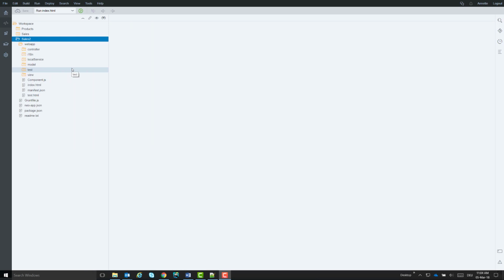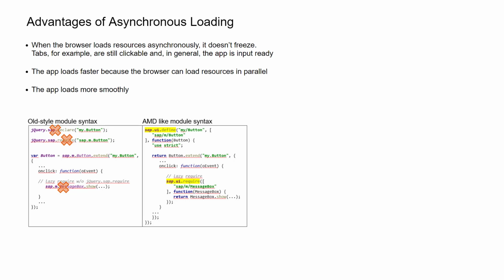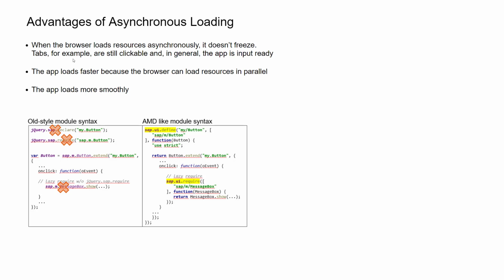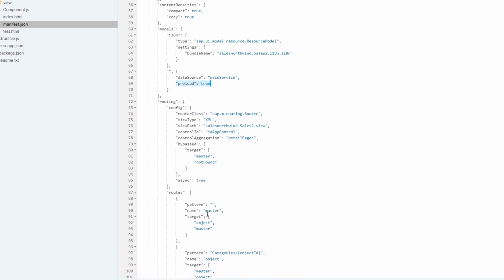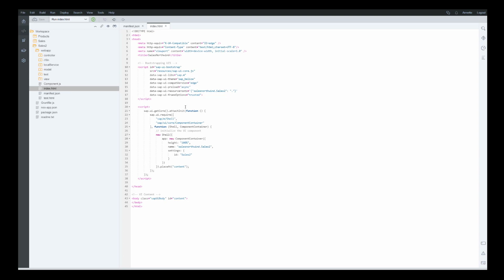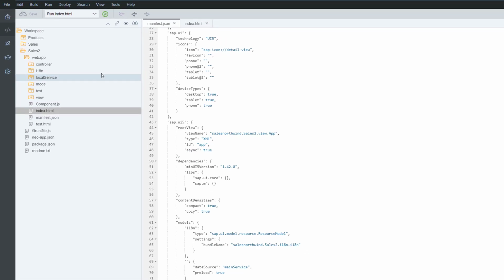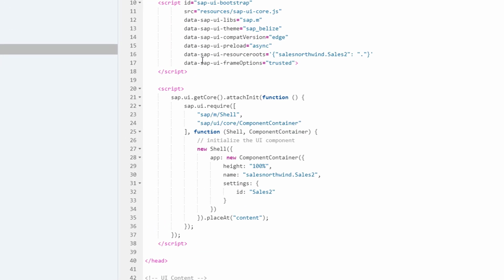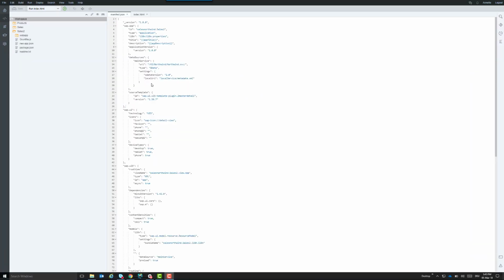UI5 Best Practices and Tips: Why We Like Being “Async”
This series showcases our latest best practices and recommendations for UI5 app developers.
The video covers the following topics:
• Why asynchronous loading is a good idea
• How to implement it using a template in SAP Web IDE

The links offer further reading material and information to follow along the video contents:
• Asynchronous loading under heading "Documentation and Templates" in "What's new in OpenUI5 1.52"